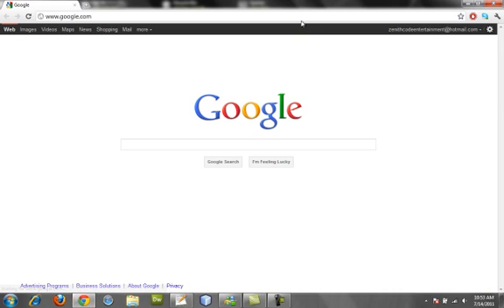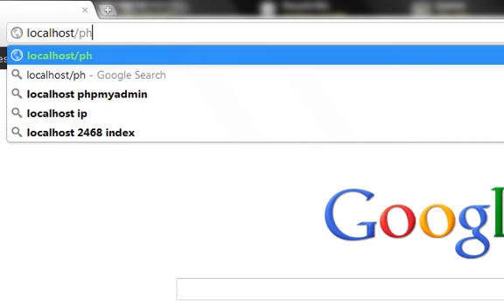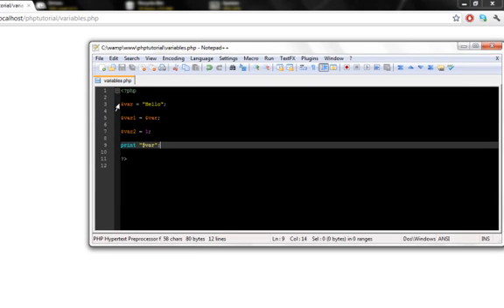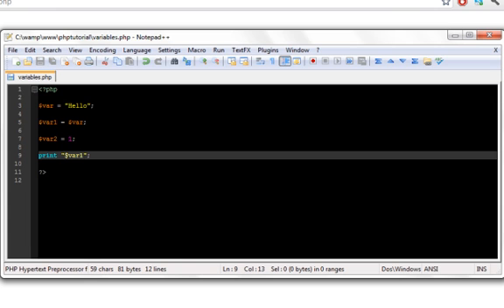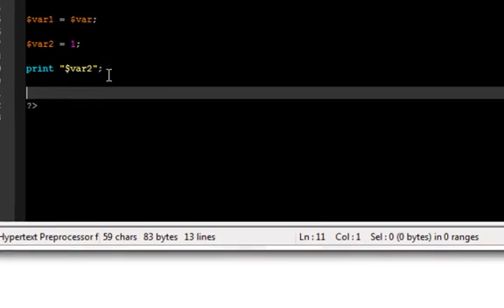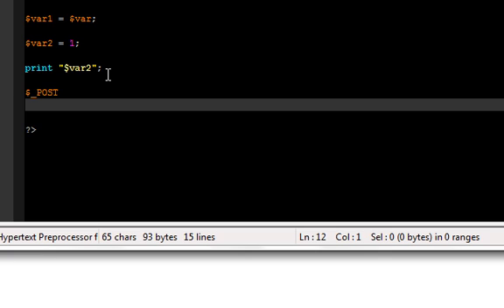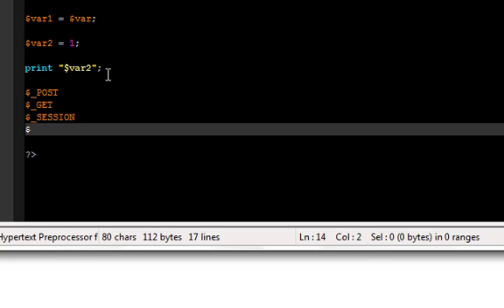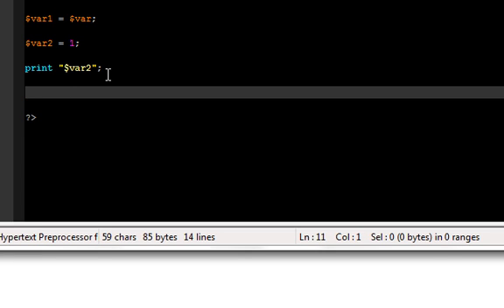PHP Basics Tutorial 2 - Variables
We learn how to define variables and what you can make them contain, and also how to print the value to the screen